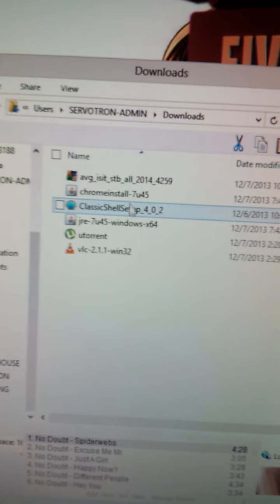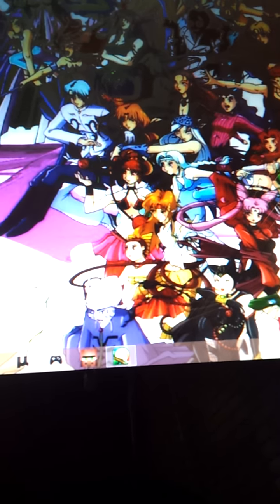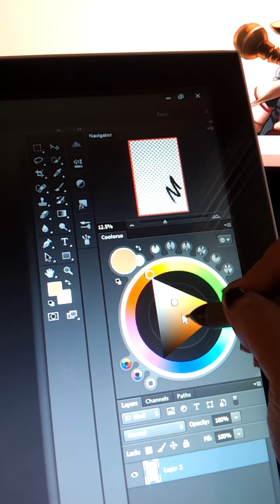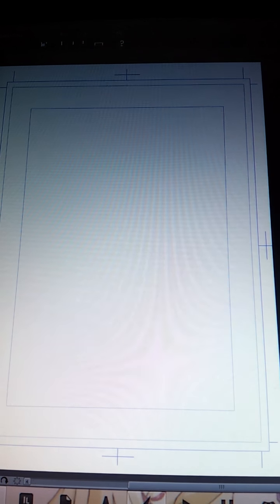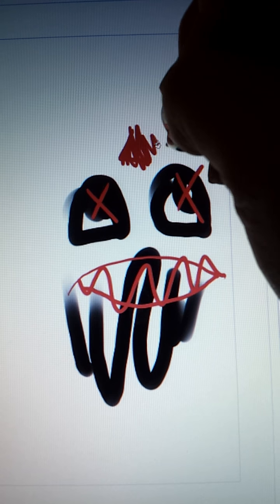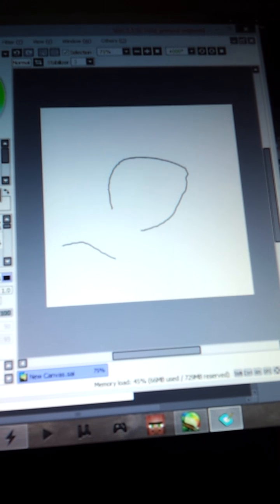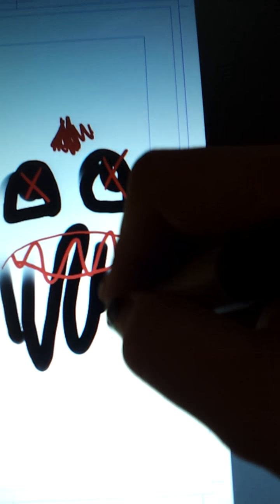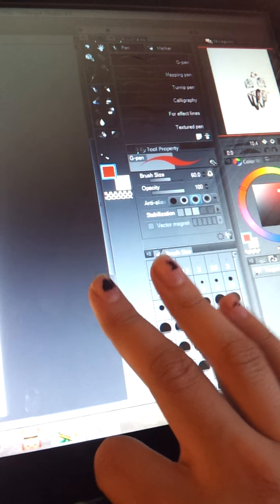Yiynova Msp19u update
I am still happy with my purchase and since I've installed 8.1 it works better than ever!! Side note: for some reason the dead pixel I had is gone now... not sure how or why. Black magic maybe?